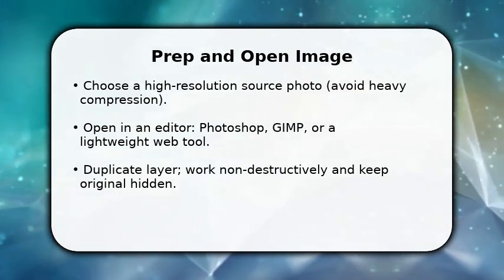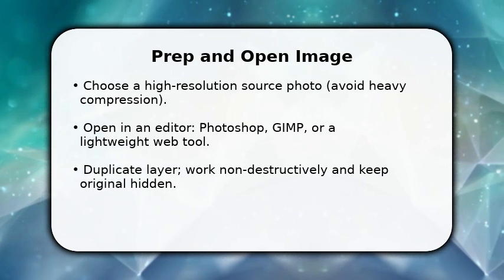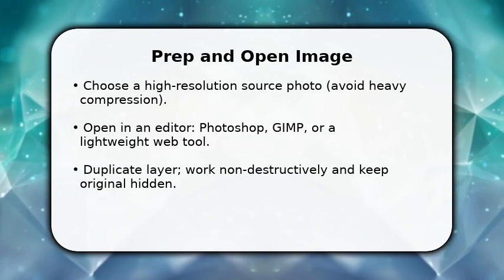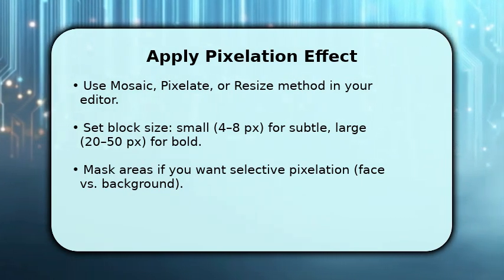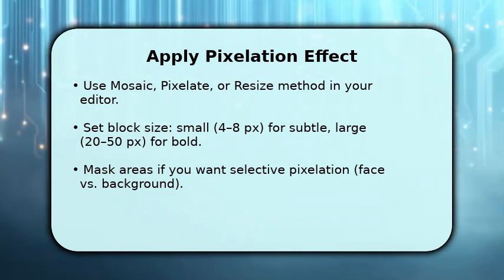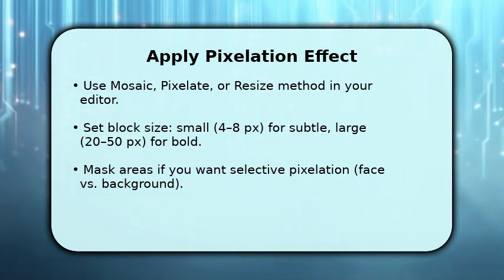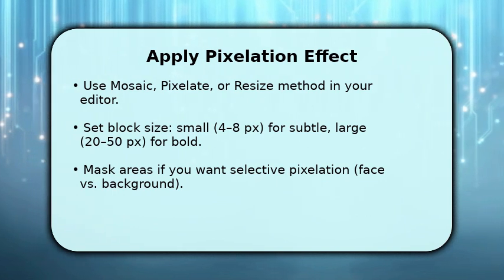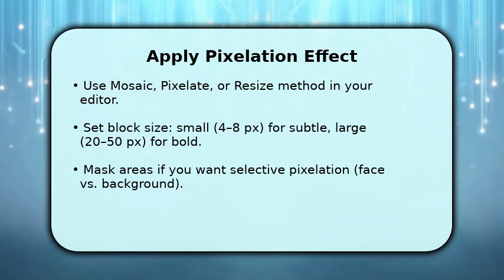How to Pixel Your Photo (easy Method)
Learn the simple steps to pixelate your photos on this quick tutorial. Whether you're editing for artistic effect or privacy, mastering photo manipulation can enhance your visual projects.